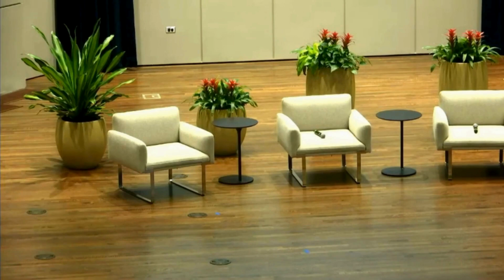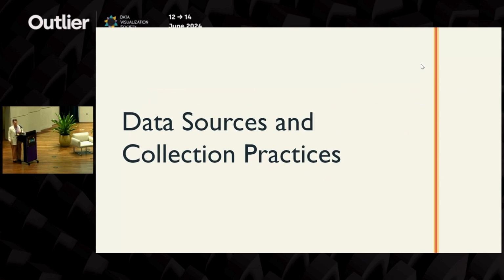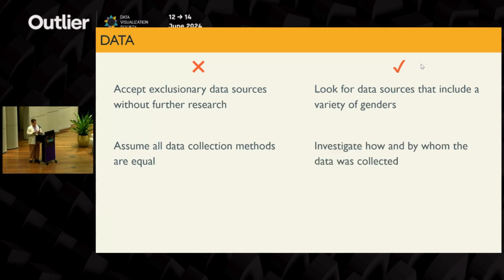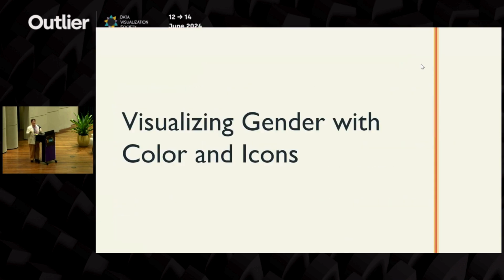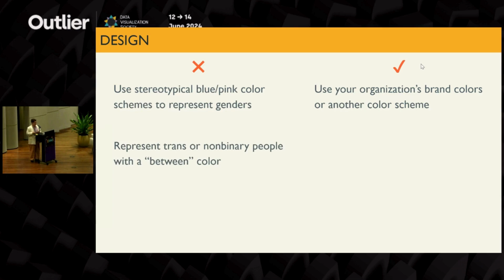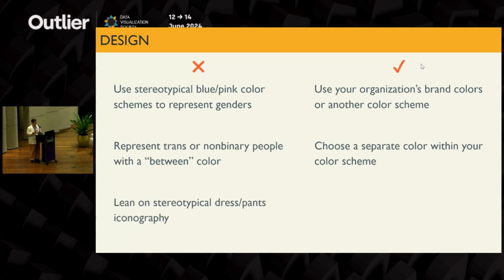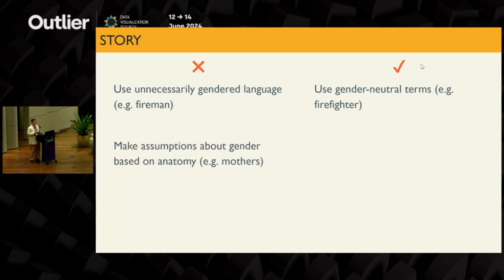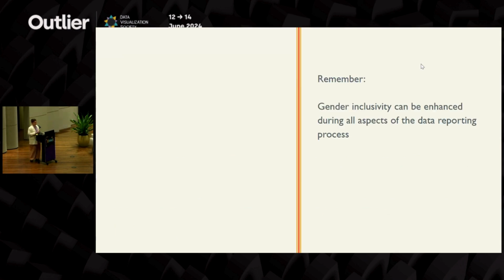Emilia Ruzicka—Practical Tactics for Gender Inclusivity in Data Reporting (Outlier 2024)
Practical Tactics for Gender Inclusivity in Data Reporting

Outlier 2024 delves into positive disruptions within the data visualization realm, spotlighting those who challenge conventional organizational norms to find constructive alternatives. Positive disruptors inspire innovation by encouraging experimentation with new techniques and approaches.

While change can be uncomfortable, it's crucial for advancing the data visualization industry. We must recognize where change enhances our practices and be mindful of the discomfort it may bring. While we anticipate discussions on disruptions driven by AI advancements, we aim to broaden our perspective, exploring how the field evolves thanks to positive disruptors. Outlier 2024 offers a platform to explore these transformative forces shaping the future of data visualization.

The Data Visualization Society was founded to serve as a professional home for those working across the discipline. Our mission is to connect data visualizers across tech stacks, subject areas, and experience. Advance your skills and grow your network by joining our community